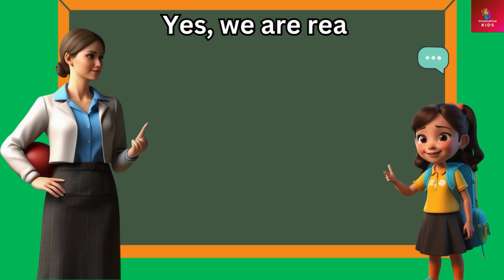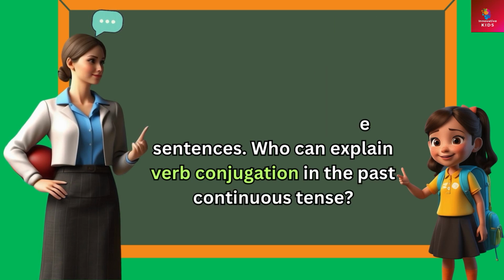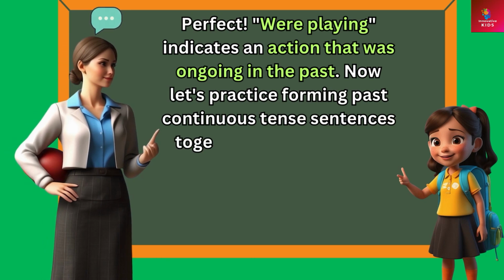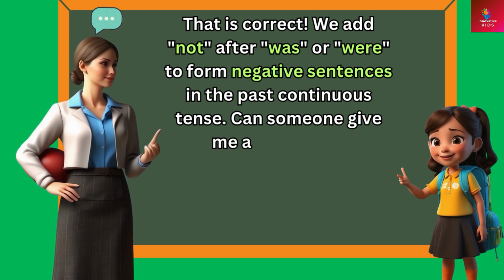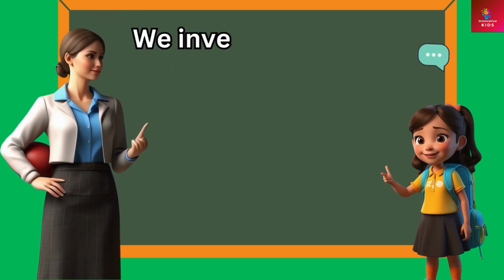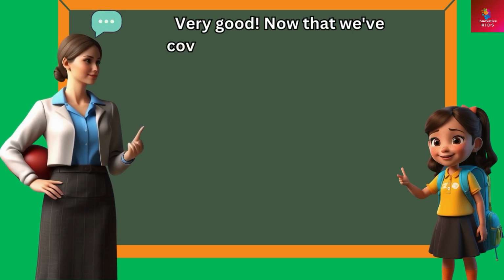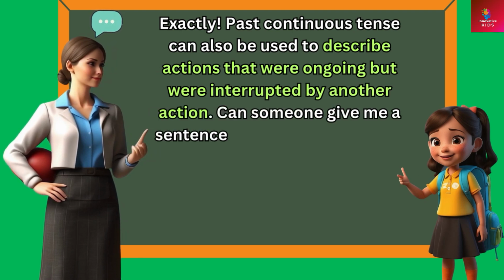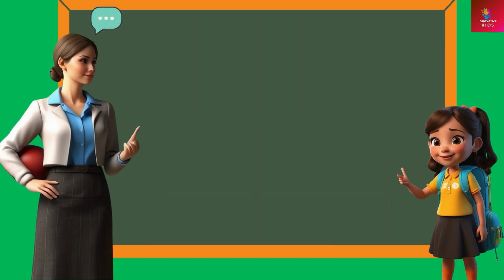Basic English Grammar for Beginners|Past ContinuousTense Practice